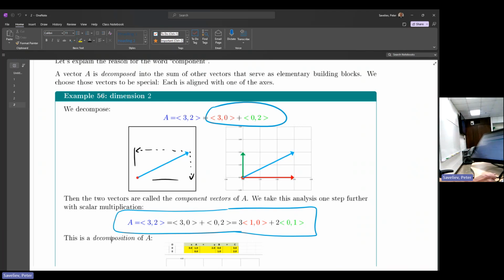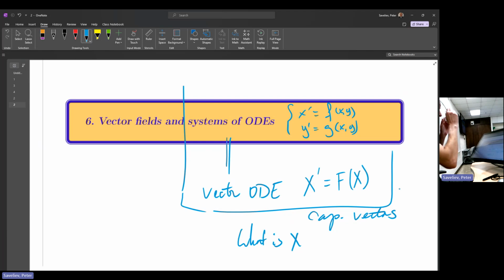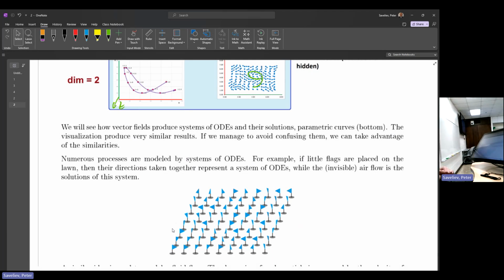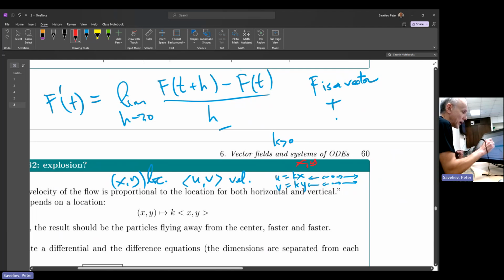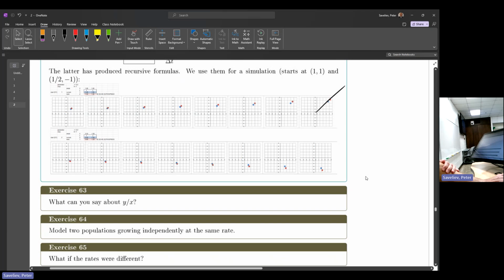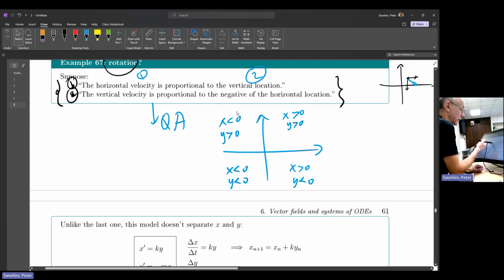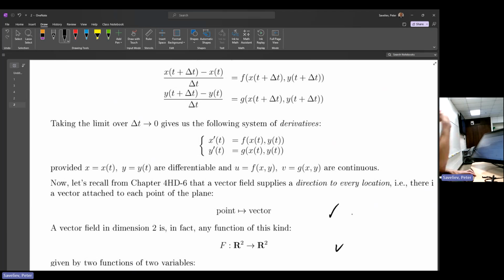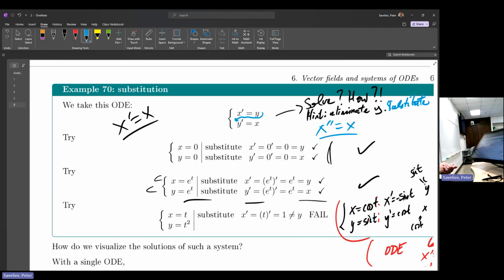Elementary Differential Equations 10/10